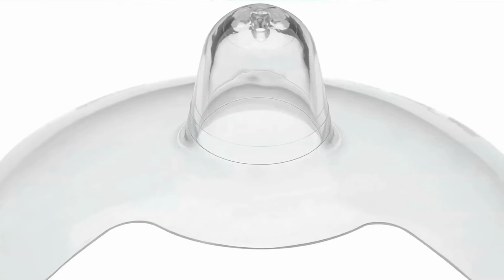BREASTFEEDING ESSENTIALS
Hello, friends! We wanted to share some of the products that played major roles in the success of our breastfeeding journeys. Nursing a chilld is such an amazing experience, but one that requires time, commitment, and patience, Hopefully these items will make your experience a little easier. Enjoy, and let us know what products saved your life (and boobs) while nursing.

LANSINOH HPA LANOLIN:

MY BREST FRIEND ORIGINAL PILLOW

NURSING COVER:

MEDELA NIPPLE SHIELD: